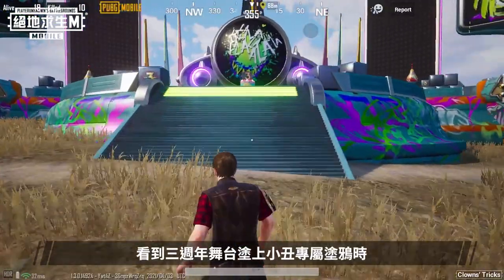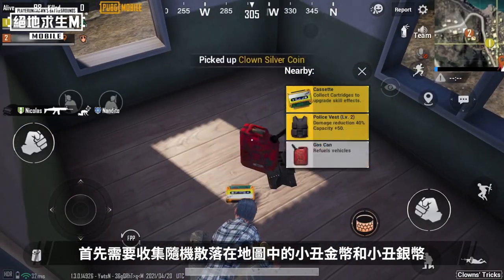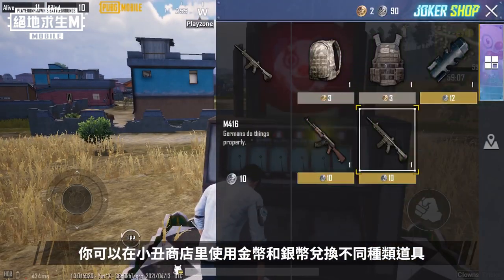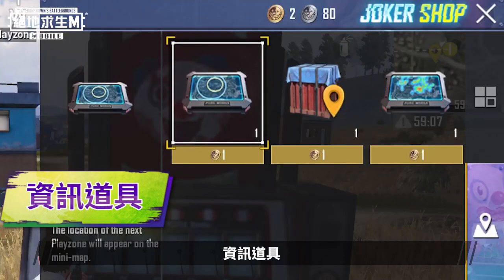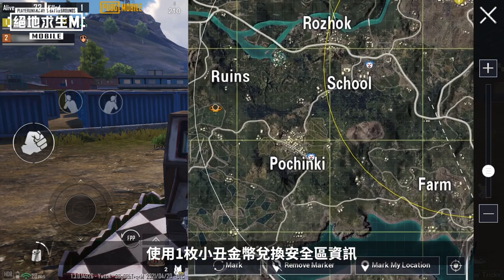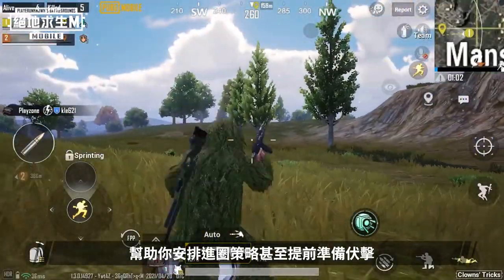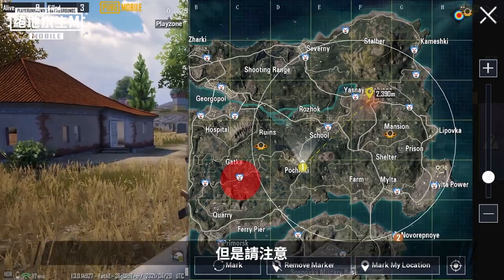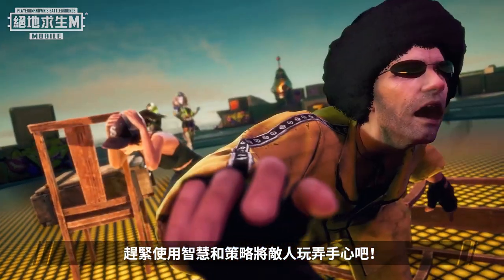【絕地求生M】體驗最有趣的大逃殺玩法 👀 來蒐集小丑幣！兌換戰略物資和資訊道具吧！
【小編搶先報】體驗最有趣的大逃殺玩法 👀
來蒐集小丑幣！兌換戰略物資和資訊道具吧！
強勢獲得裝備領先或預先知道空投位置 👏